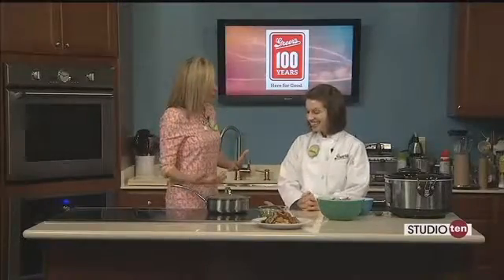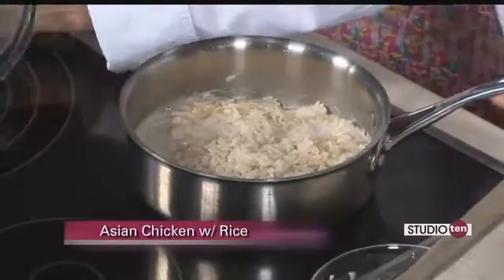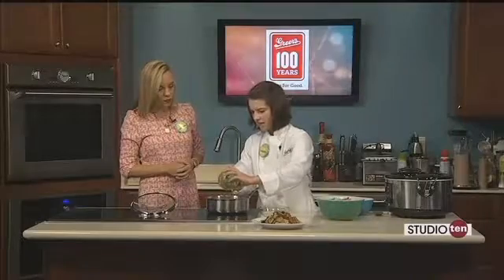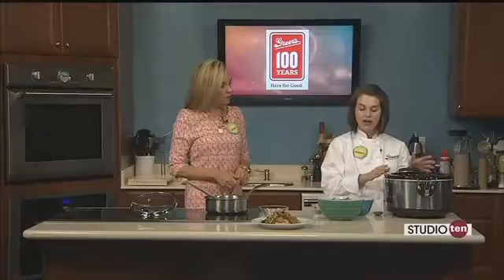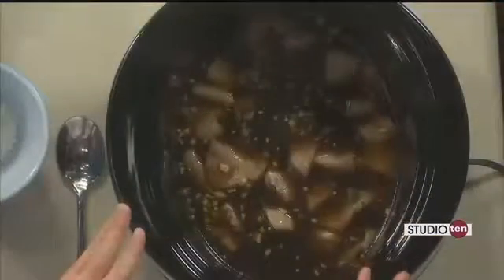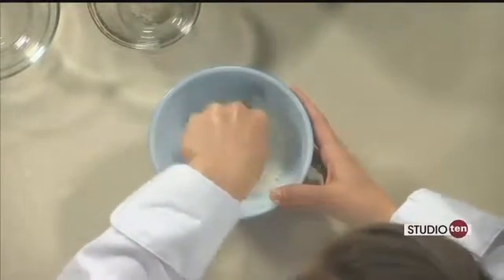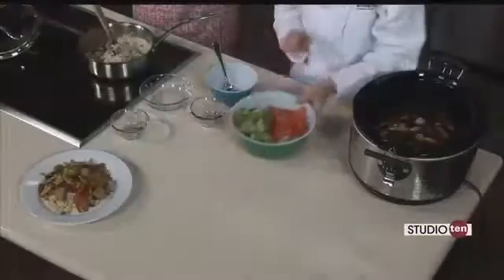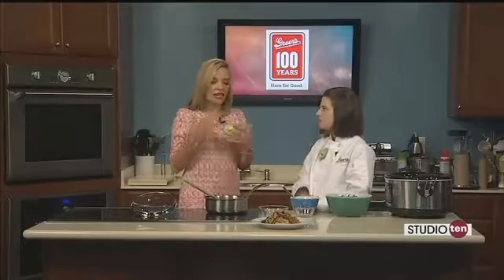Slow Cooker Asian Chicken and Coconut Rice part 3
for Lucy's Slow Cooker Asian Chicken and Coconut Rice recipe.